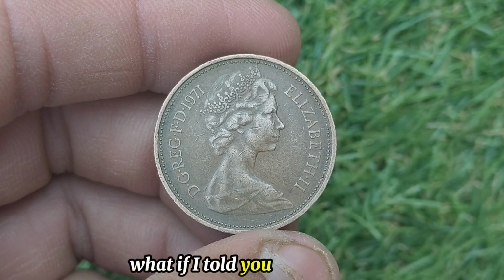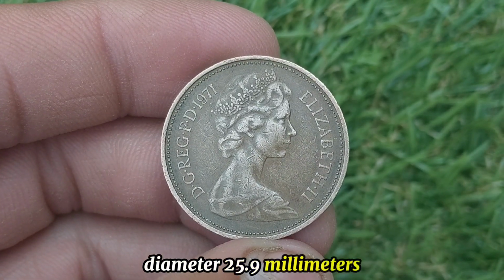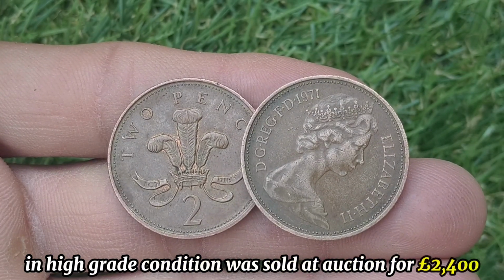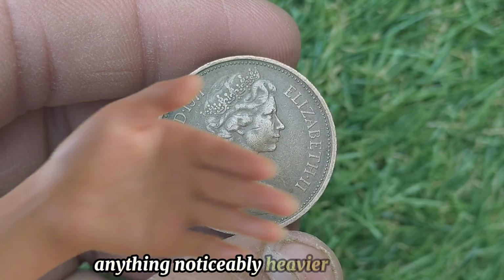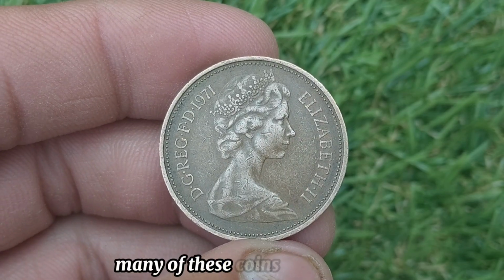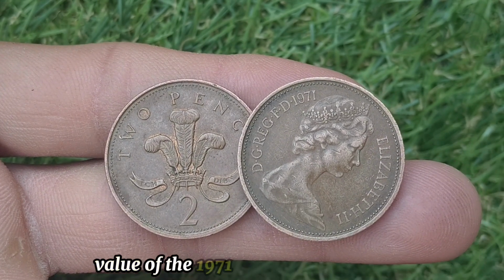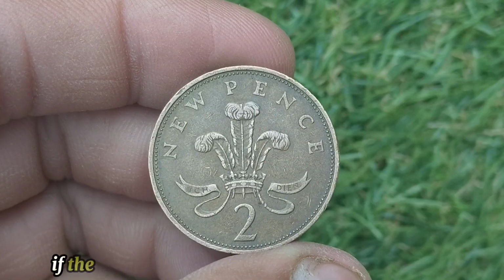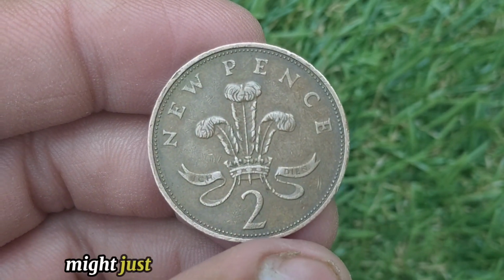1971 Uk Error Queen Elizabeth 2p New Pence Coin Value | How Much is a 1971 2 New Pence Worth?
The 1971 Elizabeth II 2p coin marks a significant turning point in British currency, as it was part of the country’s decimalization process. This coin, inscribed with the words "NEW PENCE," represents more than just a small denomination—it is a piece of numismatic history that holds importance due to its design, the 1971 UK 2p coin, its significance in the context of decimalization, its design features, rarity, value, and factors that influence its collectibility in the coin market today.

coins,rare coins,coins worth money,coins collecting, worth money,1971 UK 2p coin,
Elizabeth II 2p New Pence,
Rare 2p coins UK,
1971 New Pence value,
British coin collecting,
UK 2p New Pence coin,
1971 rare coins,
Valuable UK 2p coins,
UK coin errors,